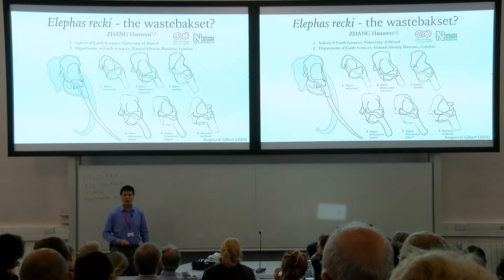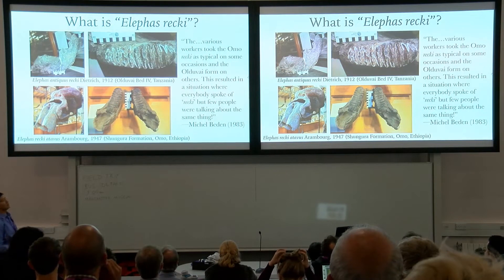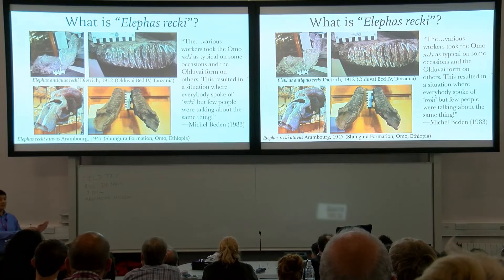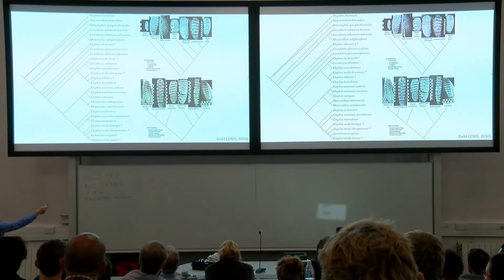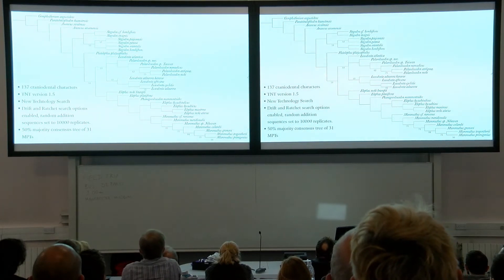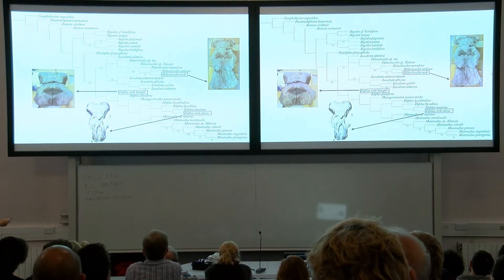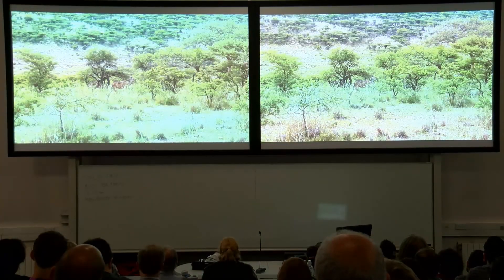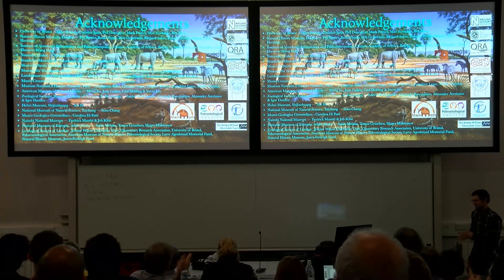Elephas recki: the wastebasket?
By Hanwen Zhang